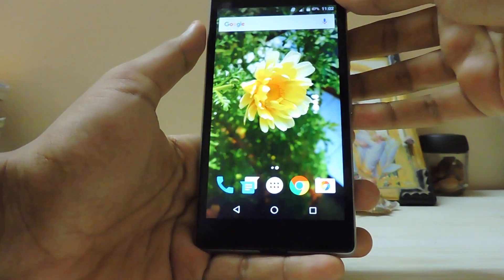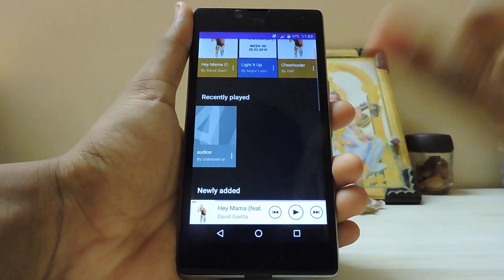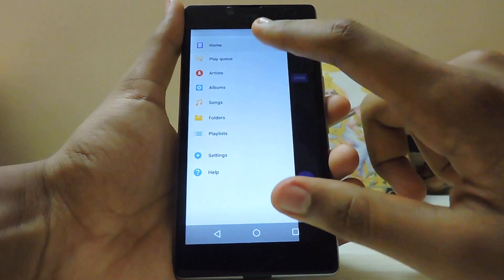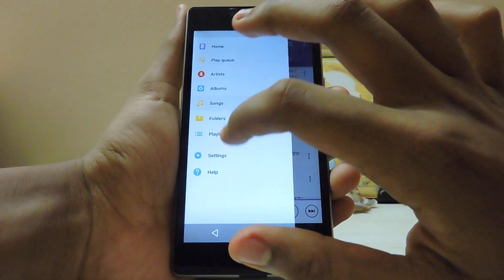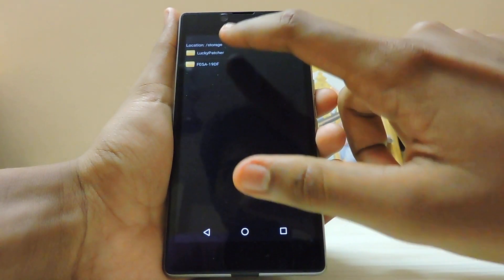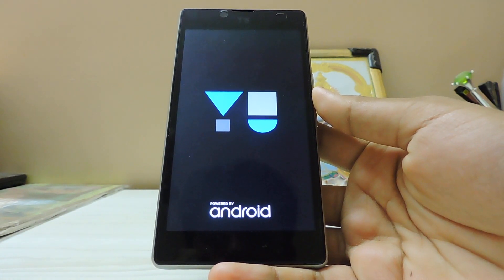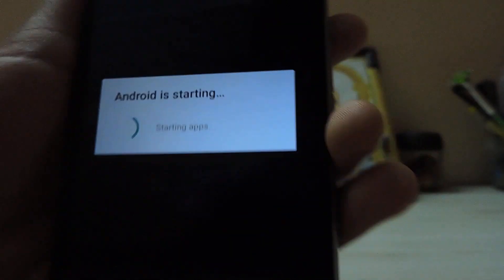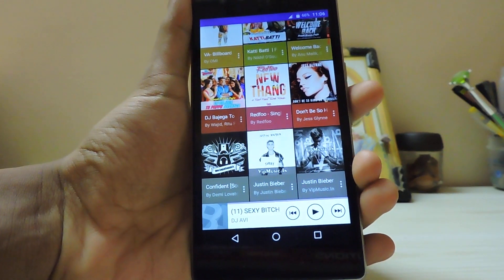Xperia Z5 Premium Walkman on Any Android Device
Root is needed unless you have an xperia runing lollipop.